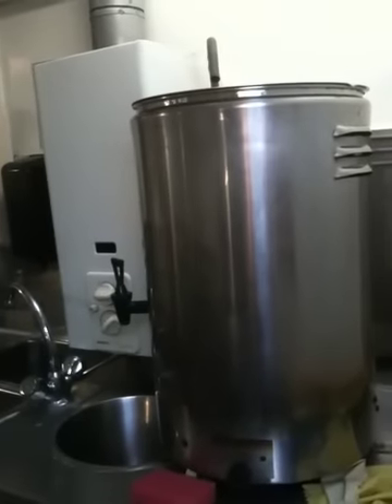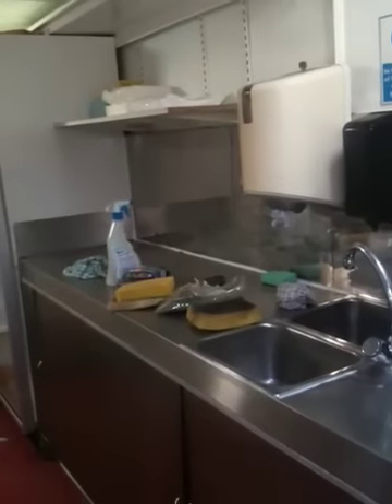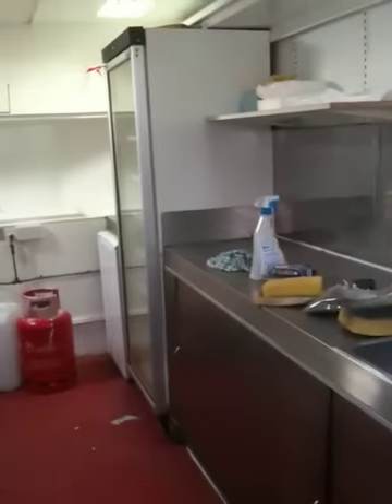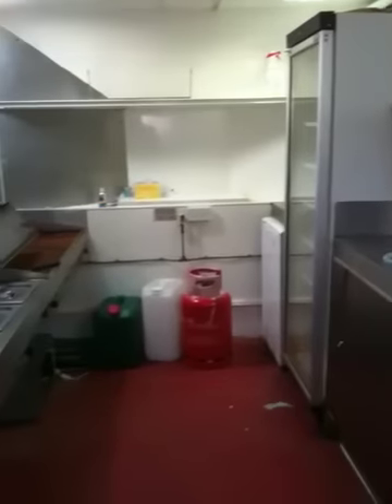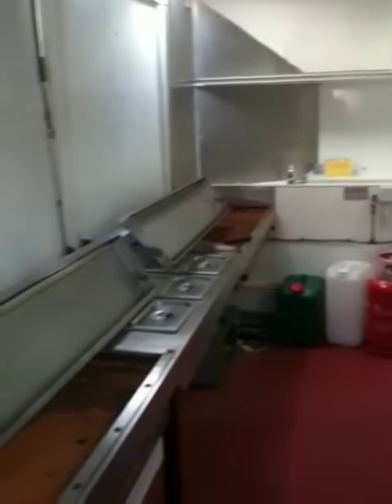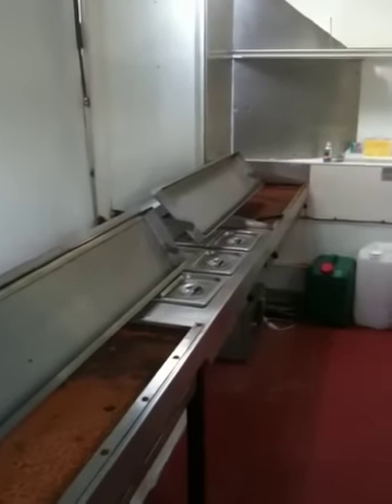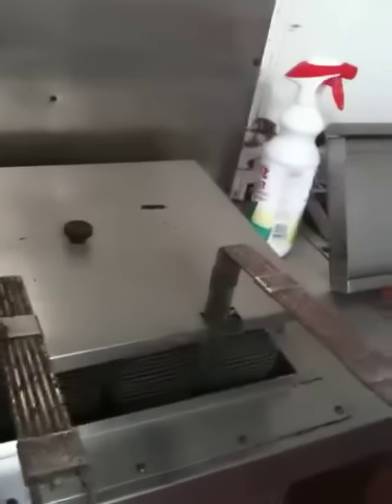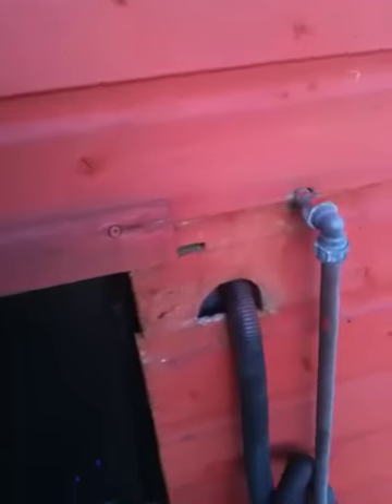showstopper catering trailer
got this trailer for sale